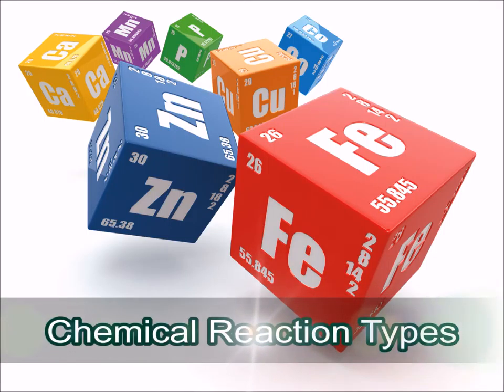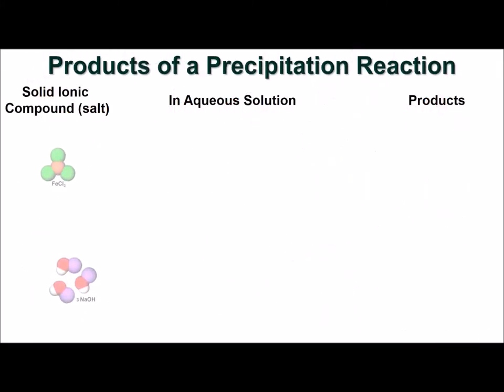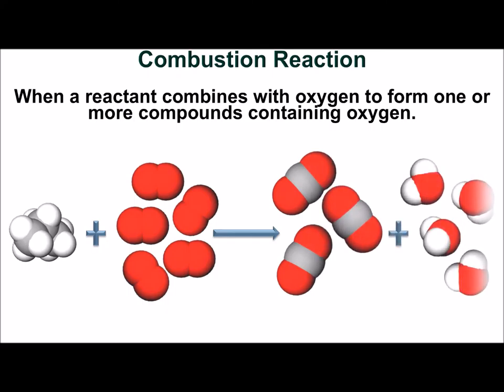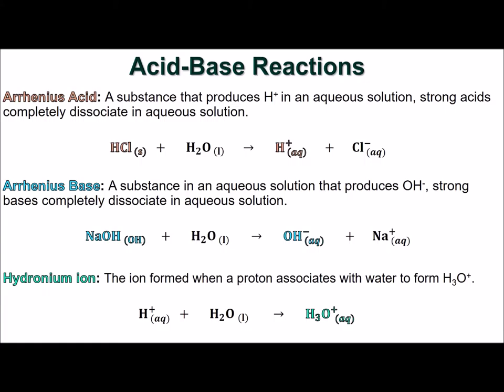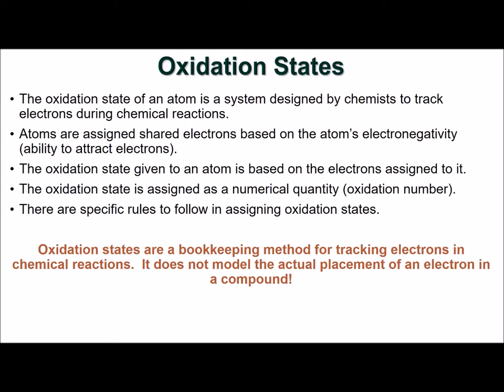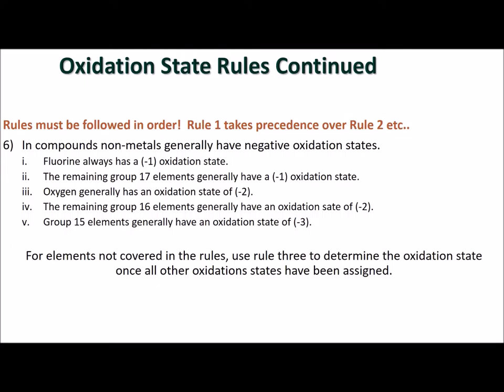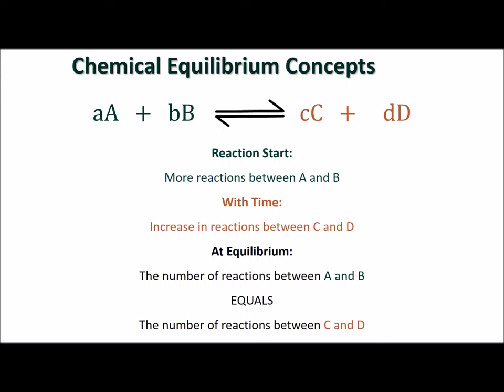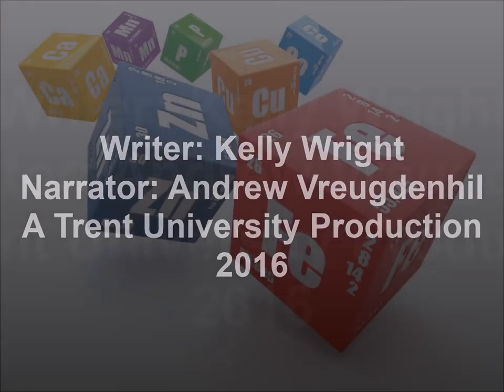Chemical Reaction Types